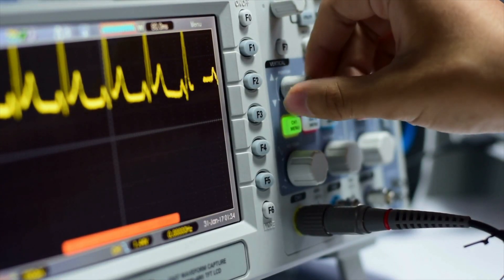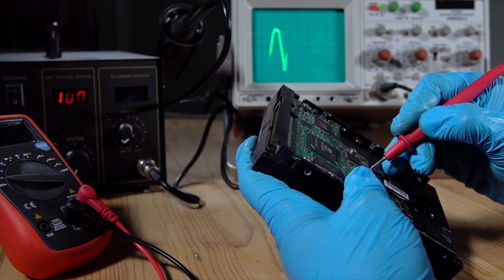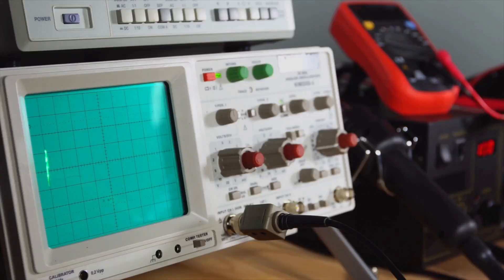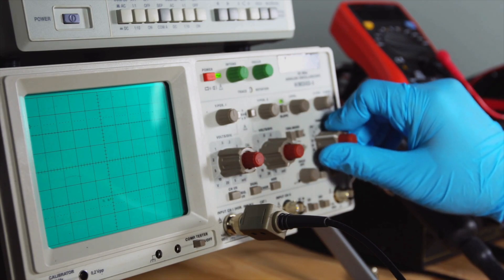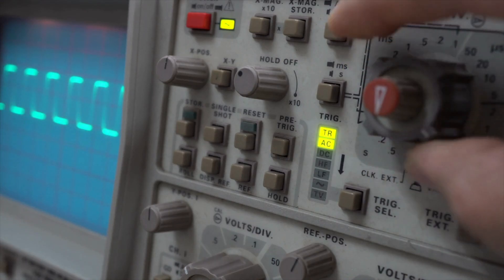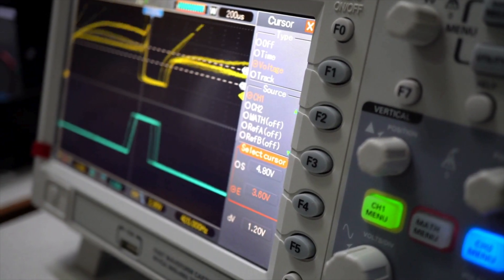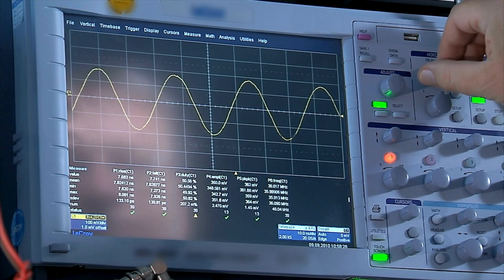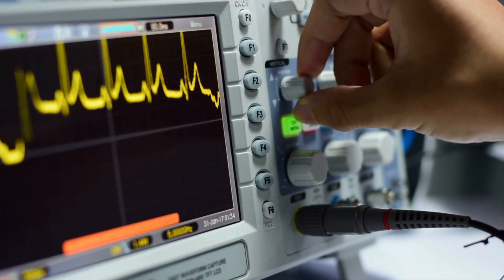What is an Oscilloscope?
In today's video, Bryan DeLuca us diving into the oscilloscopes. Whether you're an electronics enthusiast, a professional engineer, or just curious about how these powerful tools work, this video is for you!

📈 What You'll Learn:
Basic components and how they operate
Different types of oscilloscopes (analog, digital, mixed signal, PC-based)
Key features to consider when choosing an oscilloscope